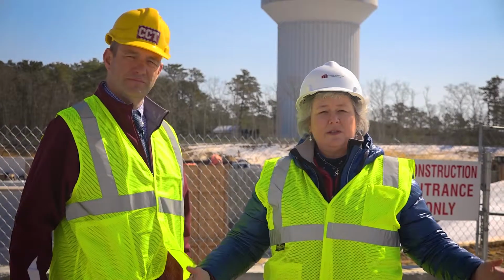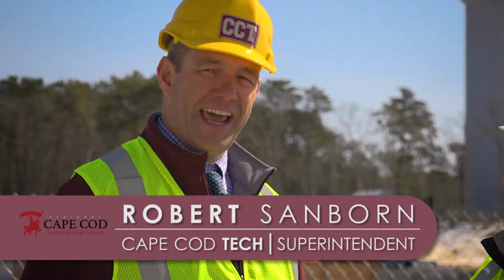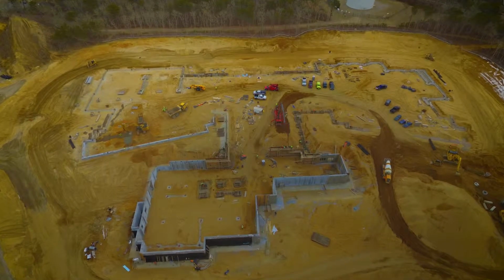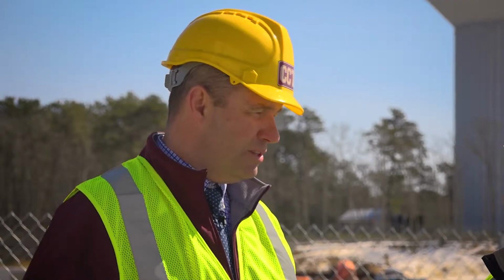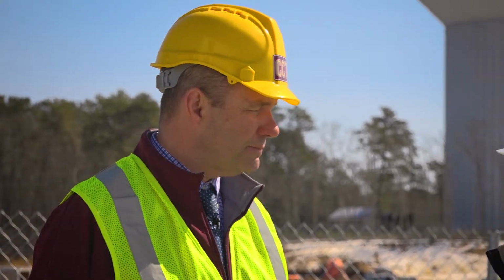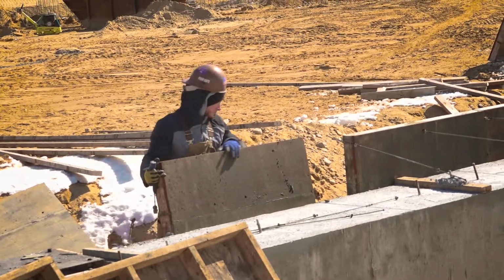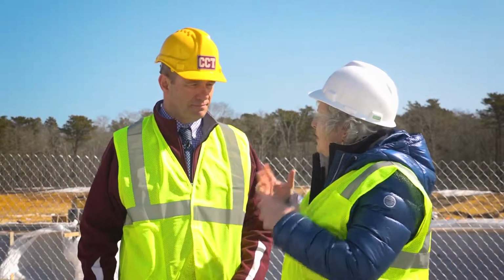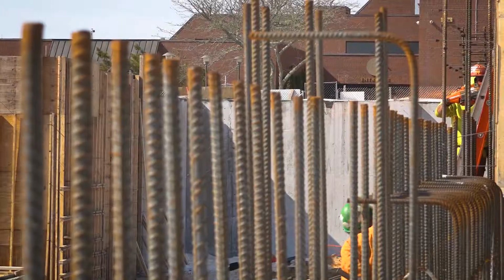Cape Cod Tech Construction Update